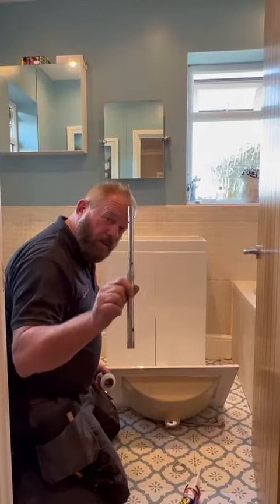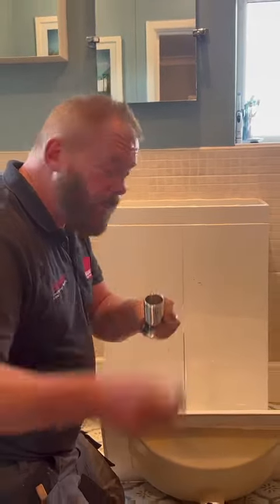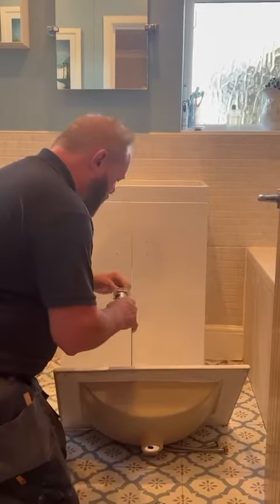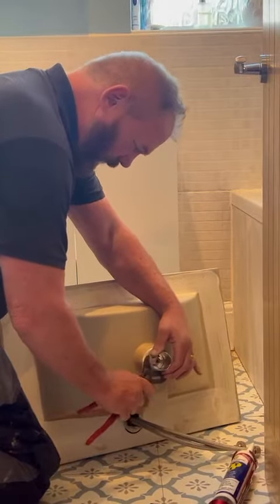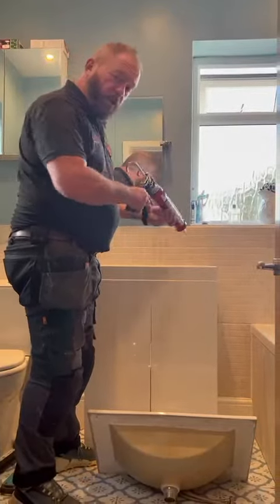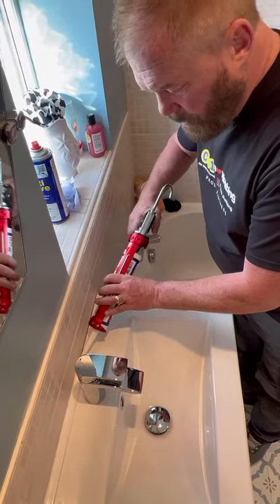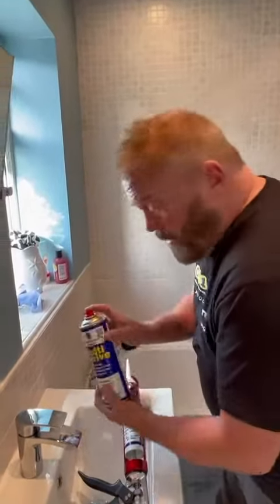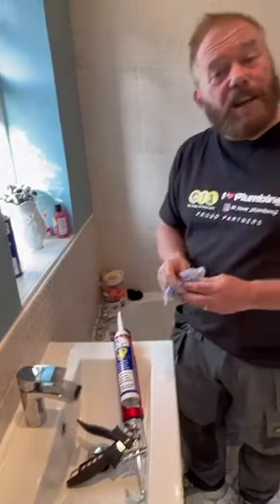Andy puts BT1 to good use!